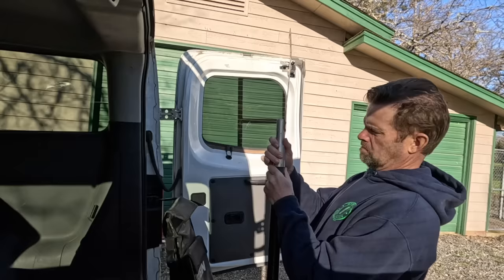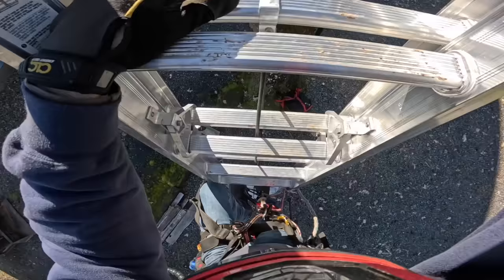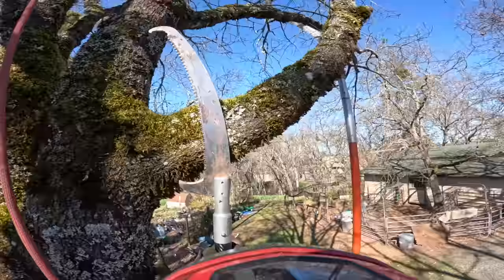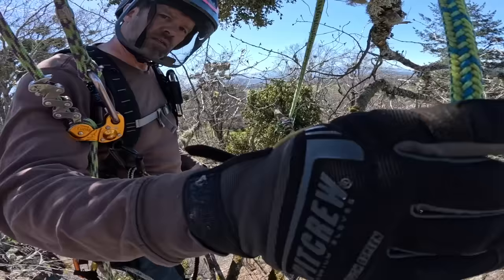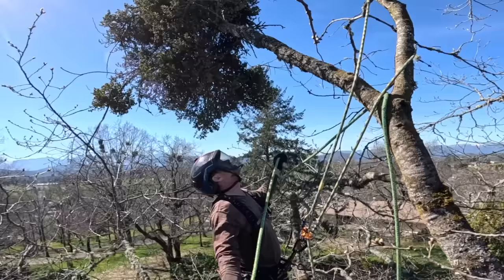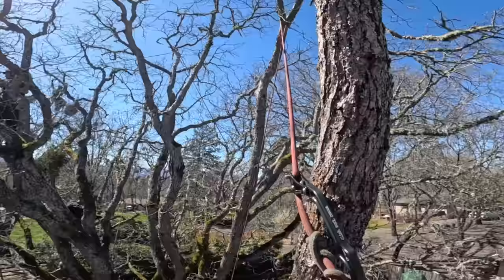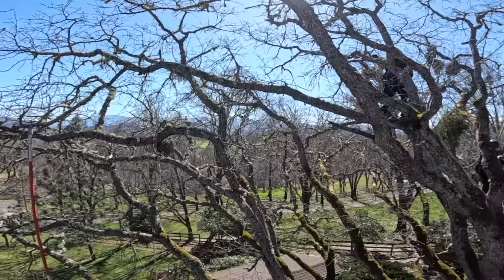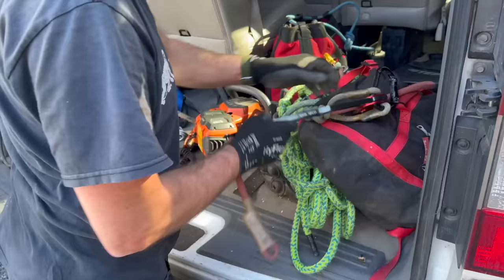Get the MISTLETOE off Your TREES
(Except perhaps in the wilderness)